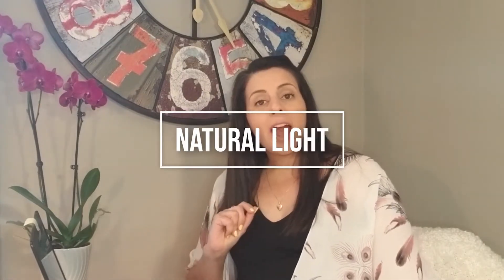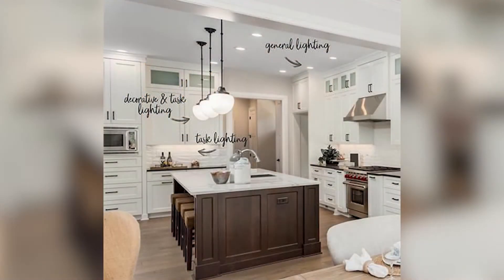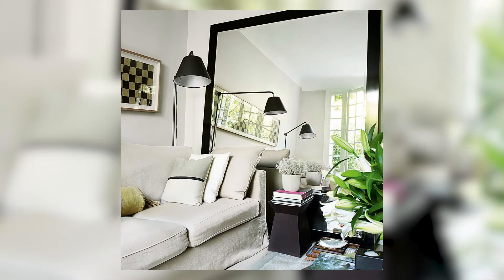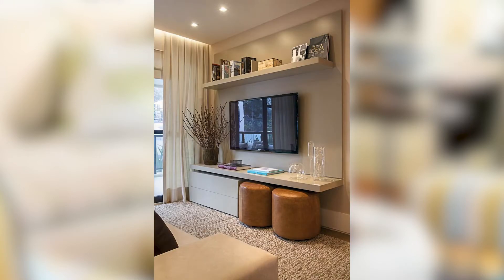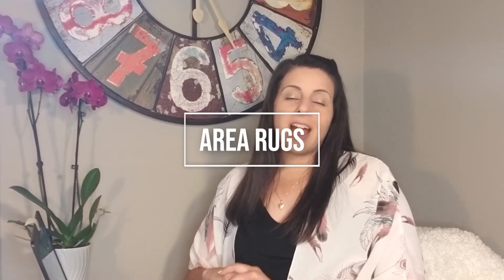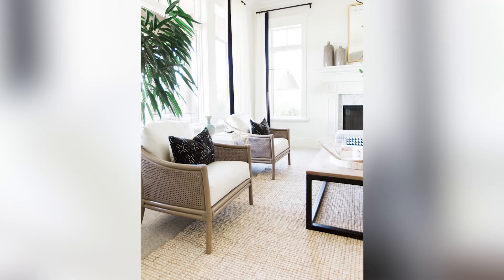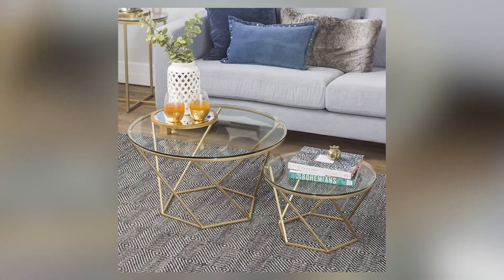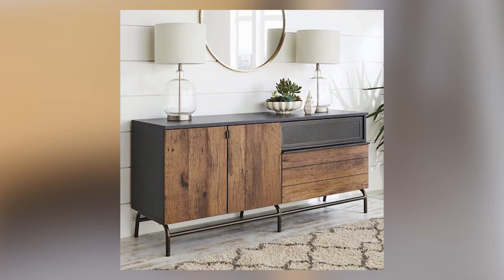Small Space Interior Design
Today I am going to show you 12 tips on  how to decorate a small space and make it big on style.  I am going to teach you 12 simple design hacks that will make your space feel larger and well designed.  As a professional Interior Designer these are tricks of the trade that you can use in your space!  Enjoy!!

WHO AM I:
My name is Ania and I am a professional Interior Designer with over 10 years in the business. I have created this channel to help you learn the in's and outs of the Interior Design business. From commercial to residential, I will be here to answer your questions and hopefully shed some light on the Interior Design business.

My current set up is super easy… anyone can do it! The phone I already had, but is pretty affordable in the way of smart phones these days, and the light and microphone didn’t break the bank.  If you’re looking to start a channel just go for it :)

SHARE MY LOVE OF READING! My top Interior Design books that I love: